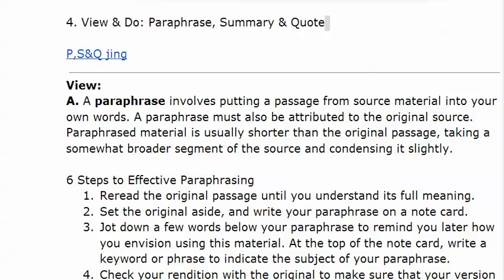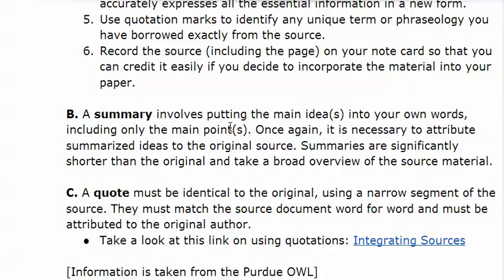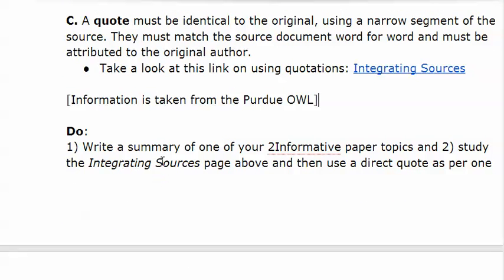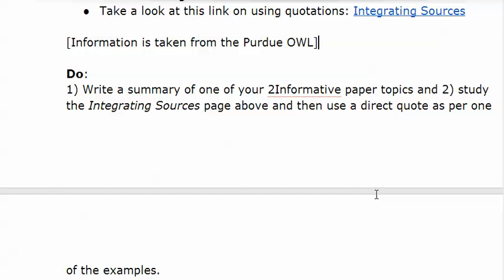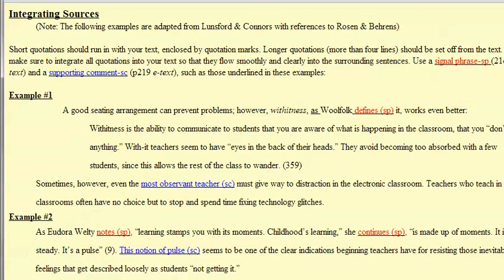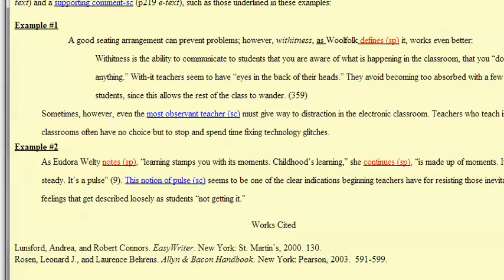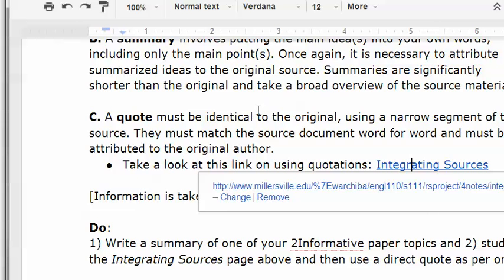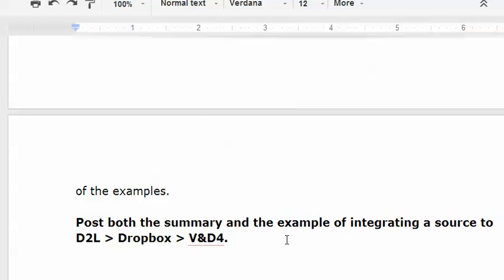9/29/2013 7:15:37 PM